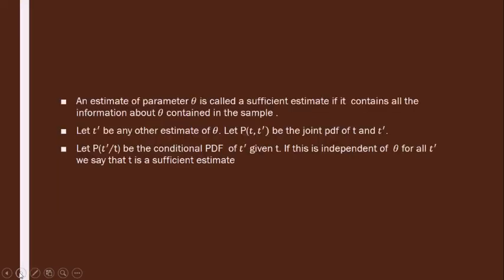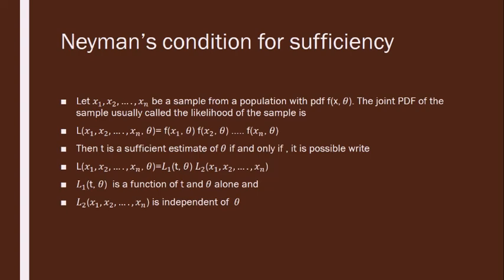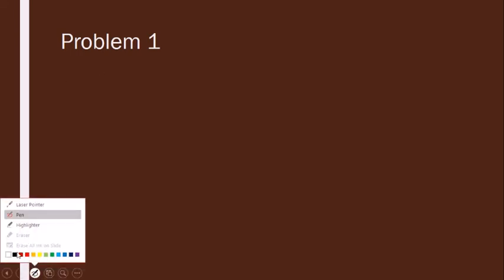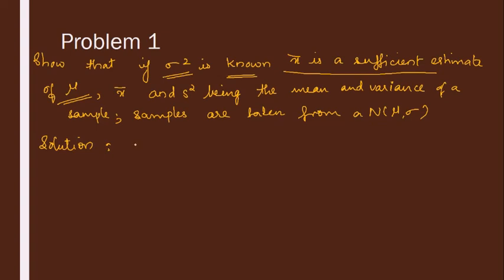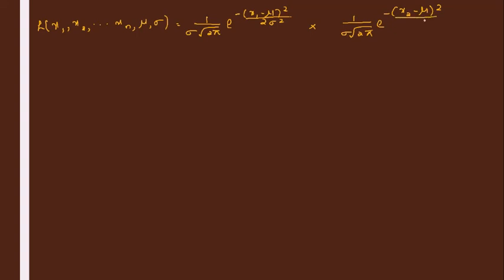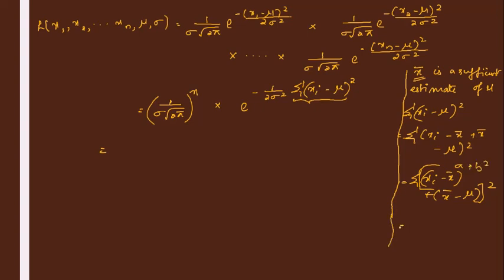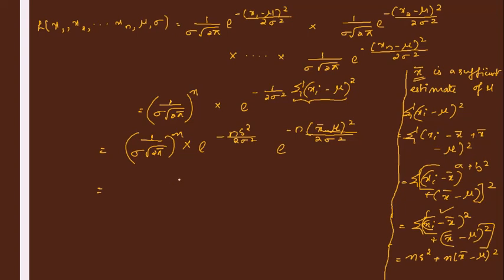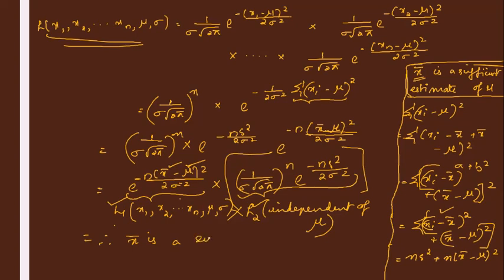Sufficiency part 1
Introduction AND  a problem